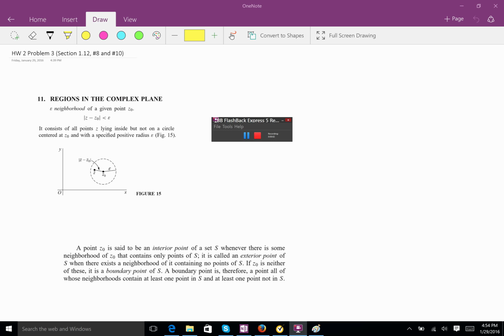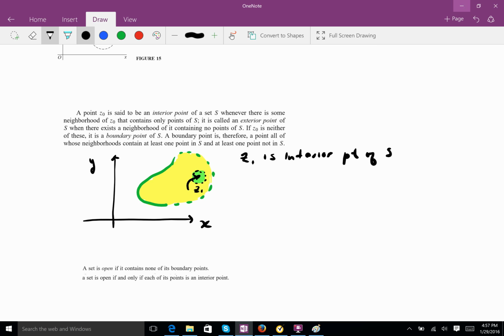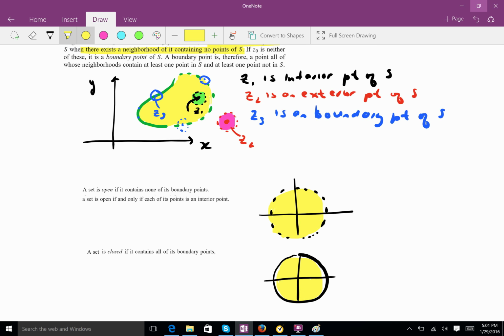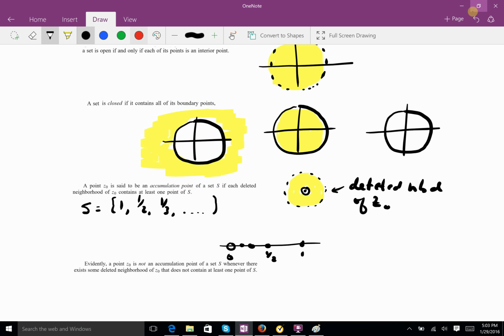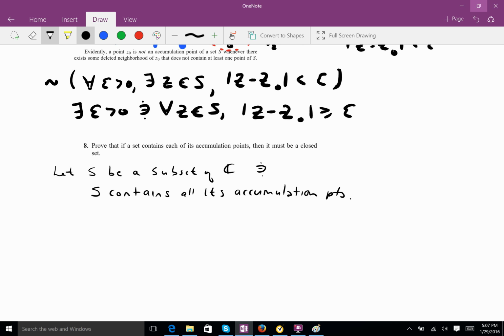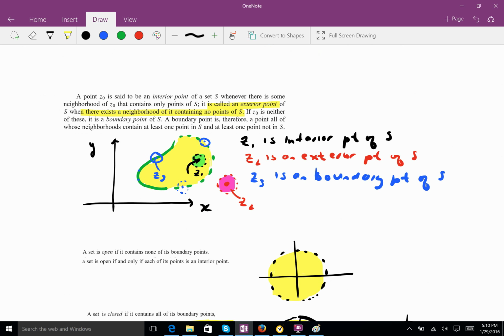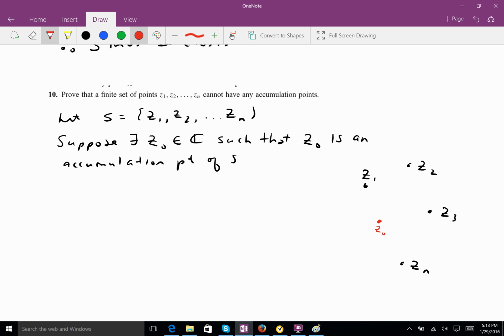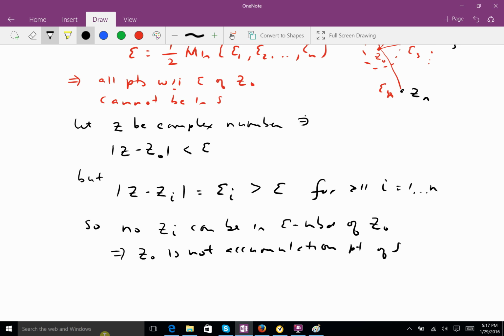HW2 Problem 3